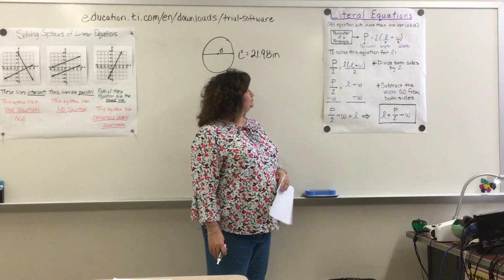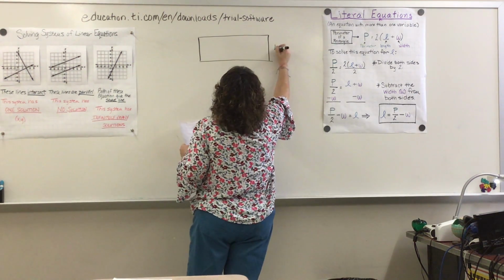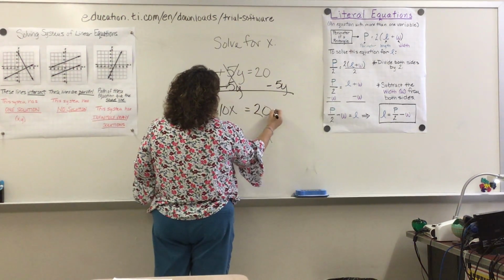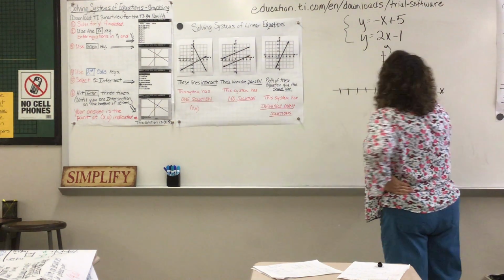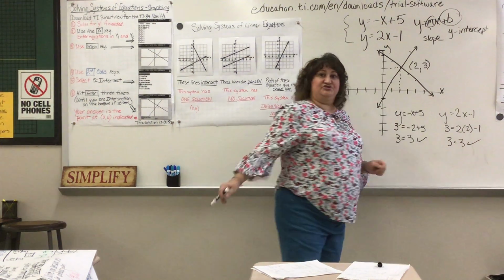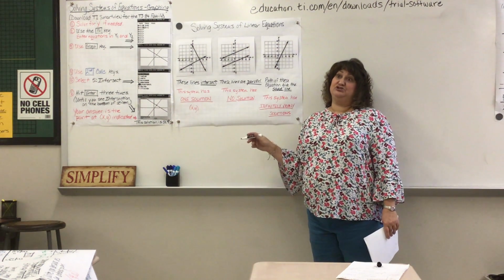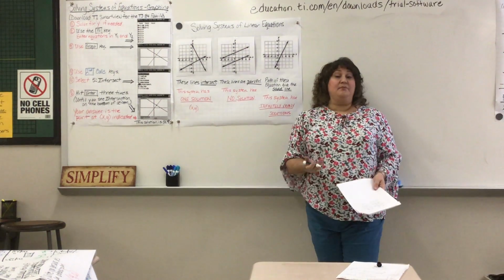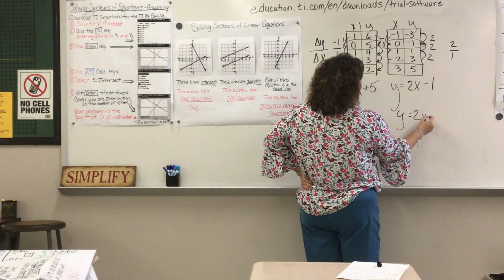GMS Algebra Week 6